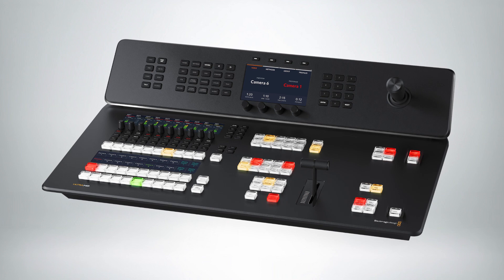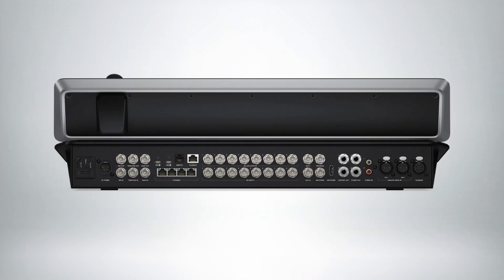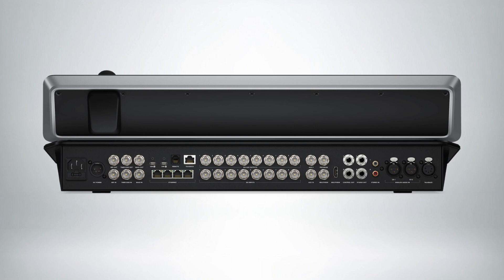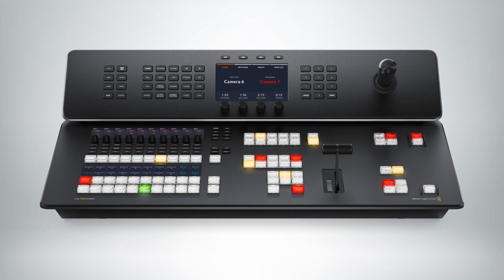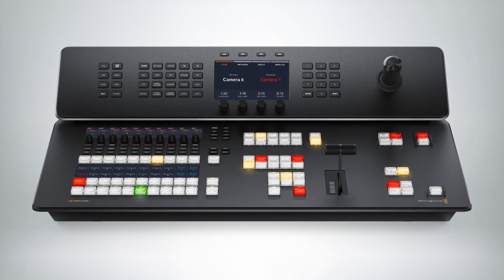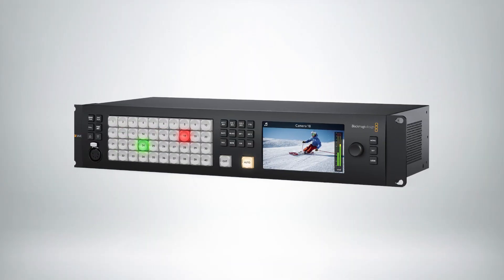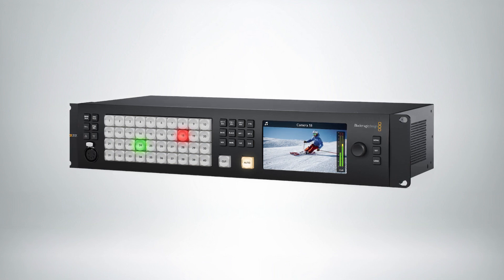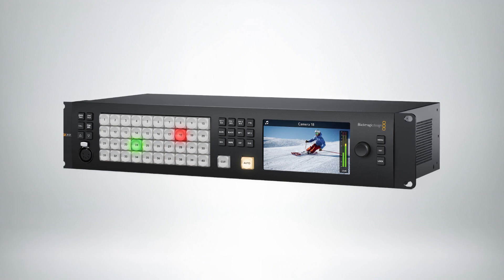Blackmagic Design Wins Award of Excellence for ATEM Television Studio 4K8 at NAB 2023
An interview from the 2023 NAB Show in Las Vegas with Bob Caniglia of Blackmagic Design. Blackmagic Design creates the world’s highest quality video editing products, digital film cameras, color correctors, video converters, video monitoring, routers, live production switchers, disk recorders, waveform monitors and real time film scanners for the feature film, post production and television broadcast industries

At NAB, Blackmagic Design announced the new ATEM Television Studio 4K8 live production switcher that combines all the great broadcast features of the ATEM Television Studio HD with additional support for Ultra HD standards up to 2160p60. The ATEM Television Studio 4K8 features 8 standards converted 12G-SDI inputs, 10 x 12G-SDI aux outputs for external recorders and a 4 port 10G Ethernet switch. It also supports live streaming, talkback and optional internal network storage as well as a joystick for precise DVE control.

The new ATEM Television Studio 4K8 is a professional live production switcher built into a broadcast control panel so it can be used for high end work while being extremely portable. This means customers can use it in small venues that don't have the access for equipment racks or broadcast vans. Customers get a powerful switcher with 8 standards converted 12G-SDI inputs, 10 x 12G-SDI aux outputs, 4 chroma keyers, 2 downstream keyers, SuperSource, 2 media players and lots of transitions. Plus it includes a whole television studio of features such as hardware streaming, recording, audio mixer, talkback, multiview and optional internal network shared storage.

The ATEM Television Studio combines a switcher and control panel into the same unit, so it’s extremely portable. The front panel includes buttons for selecting sources, triggering transitions and setting up video effects. Plus the buttons are the same high-end type used on expensive broadcast switchers. Customers also get a built in t-bar for manual transition control. The front panel even has an innovative audio mixer control area with live metering on a dedicated LCD.

With 8 SDI video inputs, ATEM Television Studio lets customers connect multiple cameras for different views of the performance. Video cameras with SDI outputs, such as Blackmagic Studio Camera or Blackmagic URSA Broadcast G2, are much better quality as they have better low light performance and use professional lenses. All video sources will re-sync to the switcher, even if they operate at different video standards. Everything just works so setup on location is easy and customers don't have to worry about technical problems.

One of the benefits of ATEM Television Studio is the range of professional built in video effects. The t-bar fader can be used to transition video effects, or customers can do the transition automatically by pressing the auto button. There is a wide range of SMPTE wipes included, plus fun DVE effects that slide or squeeze the image off screen when transitioning between video sources.

ATEM Television Studio 4K8 also includes a joystick for positioning the DVE for custom picture in picture effects. With full 3 Axis control customers can adjust X, Y and Z positions of wipe patterns and position the DVEs. The joystick allows the DVE position to be set precisely and rotating the knob will change DVE size. Scale the size, position up, down or left and right for the perfect picture in picture effect. Plus, customers can also use the joystick to move the DVE and enter start and end keyframe screen positions for their own customized animated DVE moves.

ATEM Television Studio is perfect for news and on-set presentation work because it features 4 ATEM Advanced Chroma Keyers for green screen keying effects. The chroma keyers are incredibly powerful and include features such as a color picker to sample background colors for automatic generation of the key parameters. Customers get precise controls for edge and flare, and there is even a foreground color corrector so customers can match the foreground and background layers for seamless compositions. The keyer can also be used for pattern and DVE keying.

The ATEM Television Studio includes up to nine SDI program outputs so customers get enough connections to send a separate program return feed to all of their cameras. That’s important because the SDI program return is used to send tally, talkback and control information back to the cameras. Customers also get dedicated aux outputs for driving stage monitors and master recorders. There’s also a dedicated 3G-SDI and HDMI output for the multiview.